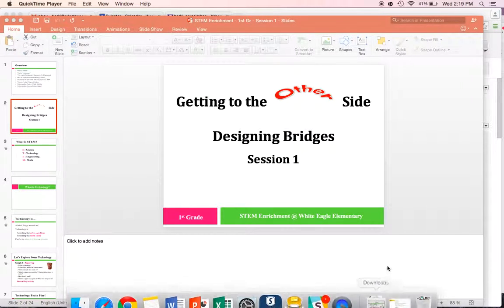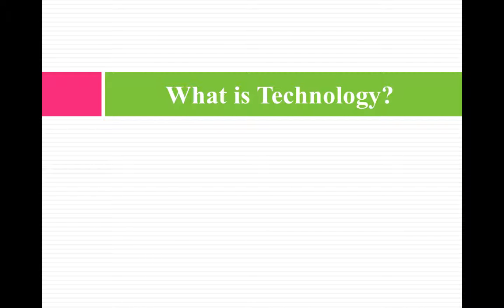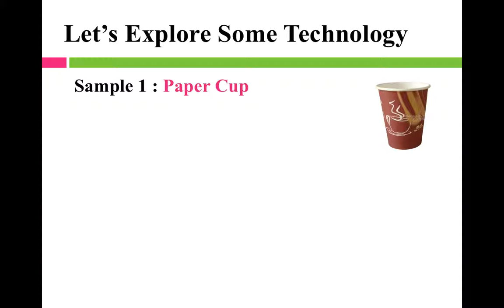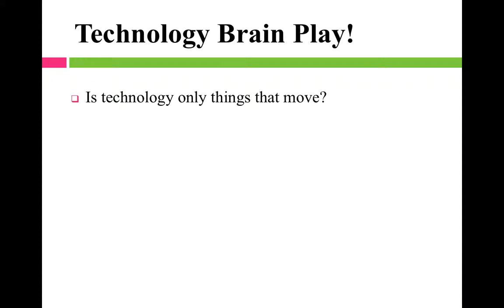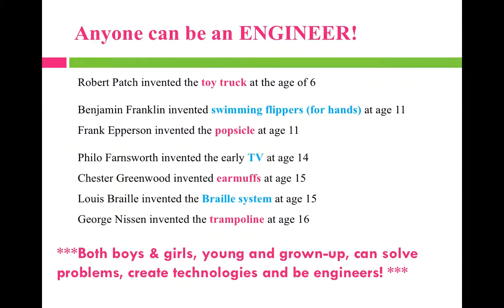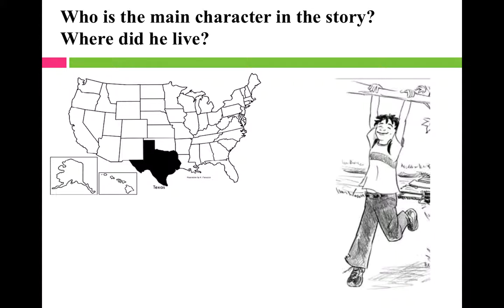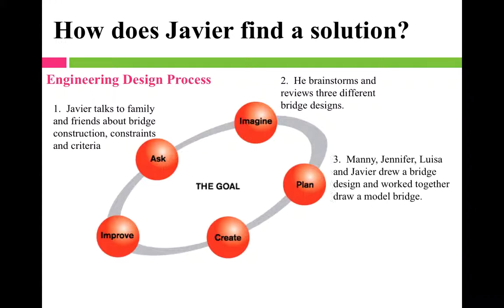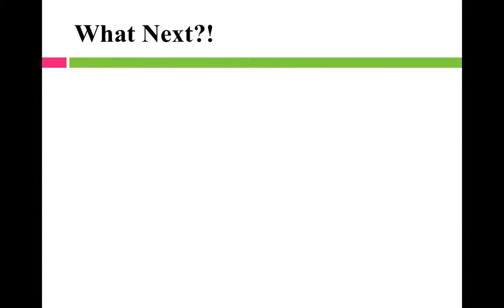stem session 1 first grade